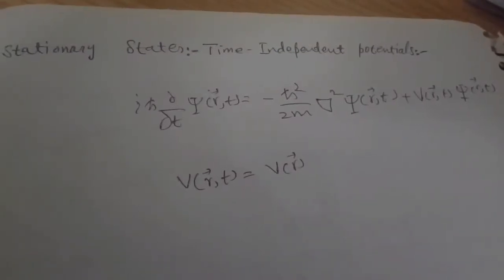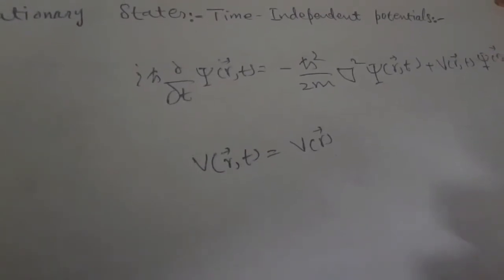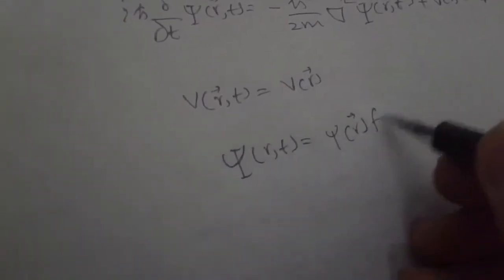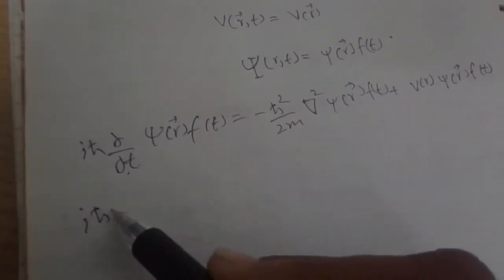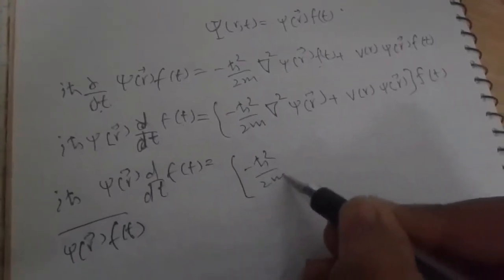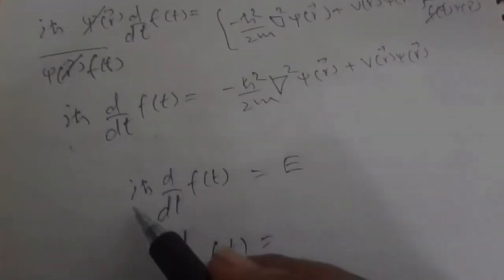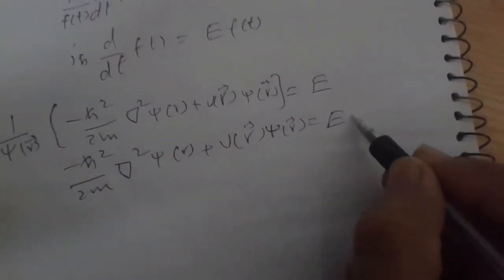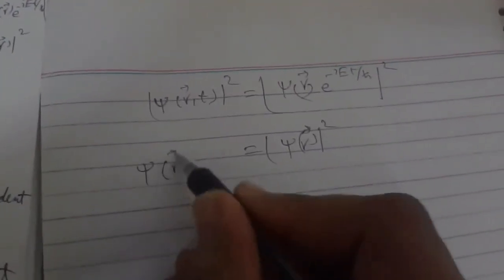Stationary states - Time independent potentials Quantum mechanics